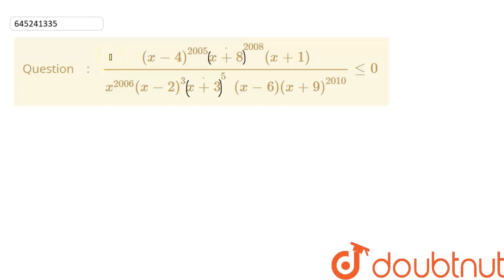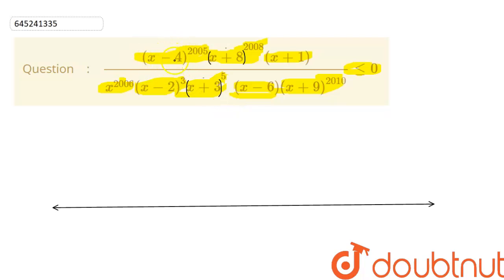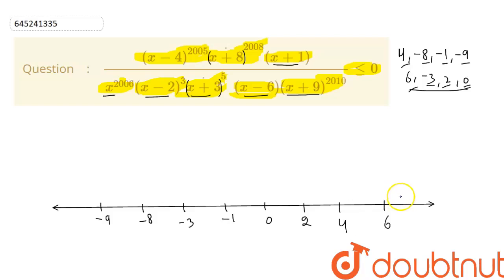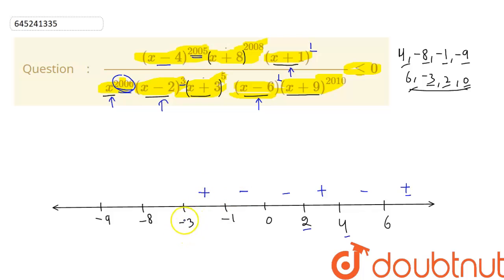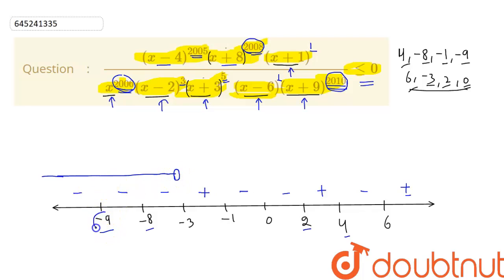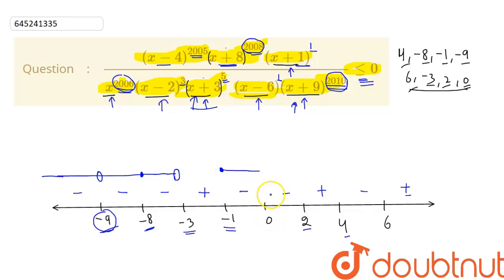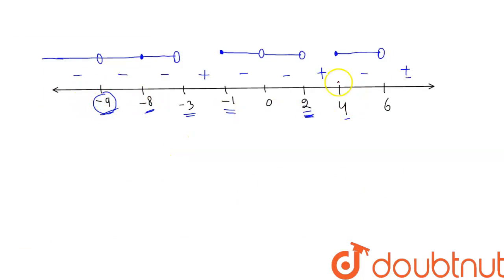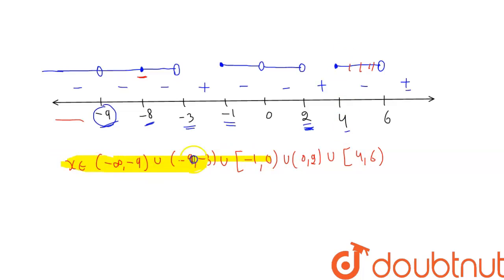((x-4)^(2005)dot(x+8)^(2008)(x+1))/(x^(2006)(x-2)^3dot(x+3)^5 0(x-6)(x+9)^(2010))lt=0 | 12 | REL...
((x-4)^(2005)dot(x+8)^(2008)(x+1))/(x^(2006)(x-2)^3dot(x+3)^5 0(x-6)(x+9)^(2010))lt=0
Class: 12
Subject: MATHS
Chapter: RELATIONS AND FUNCTIONS XII
Board:IIT JEE

👉 Have Any Query? Ask Us.